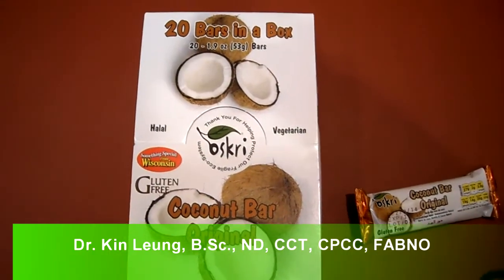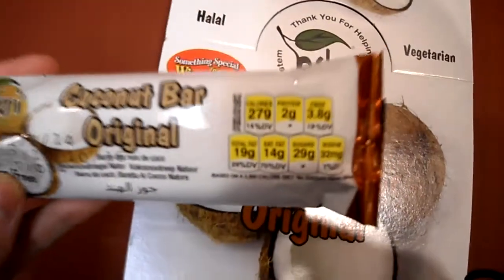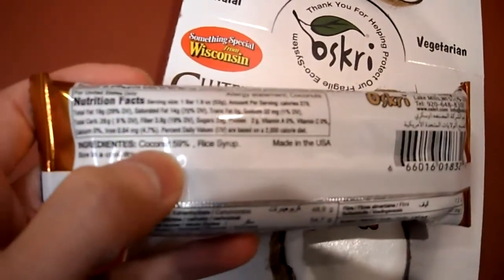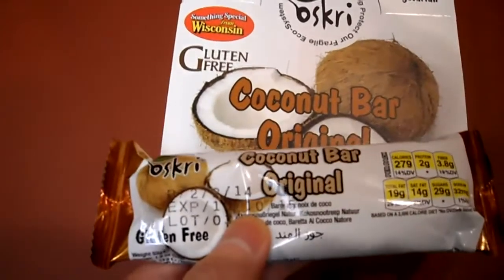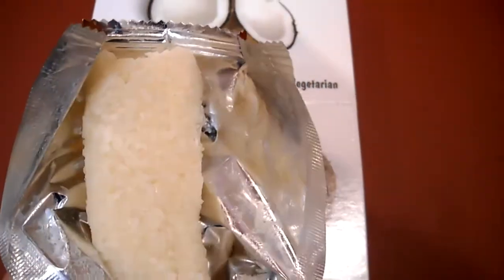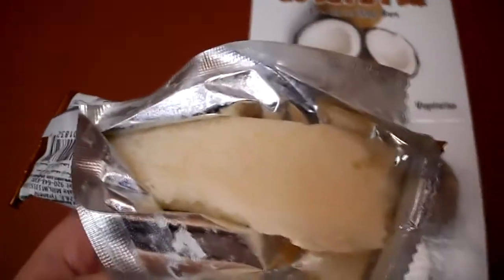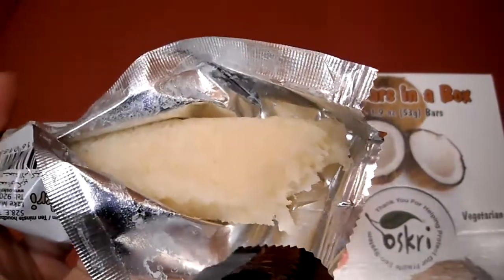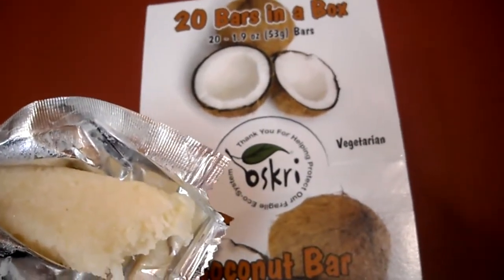Review Oskri Coconut Bar Gluten Lactose Free Vegan Kosher Halal Natural Health